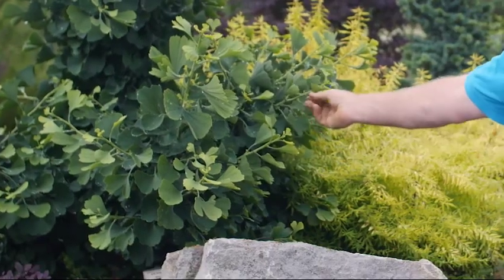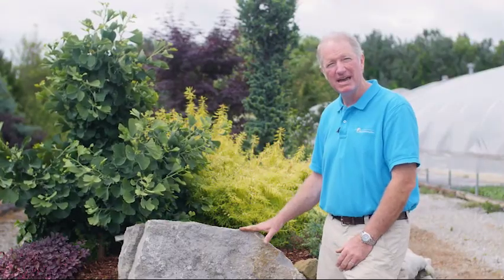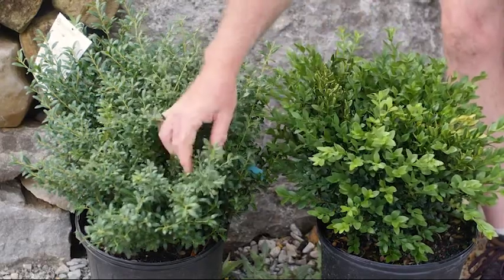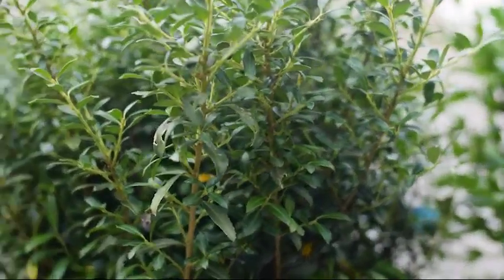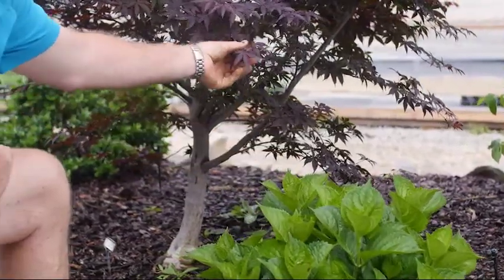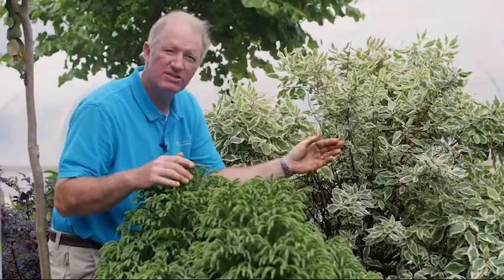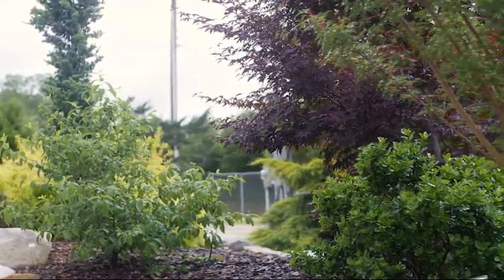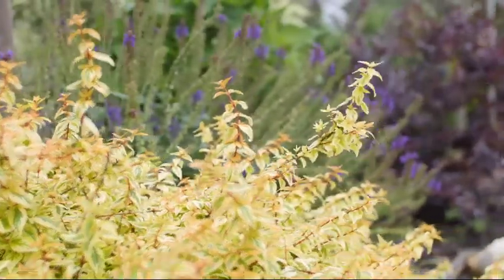Garden Tips: Contrasting Landscape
Our friends at Bennett Nurseries give tips on how to add visual interest to your landscape by planting plants with contrasting shapes, sizes, and colors.